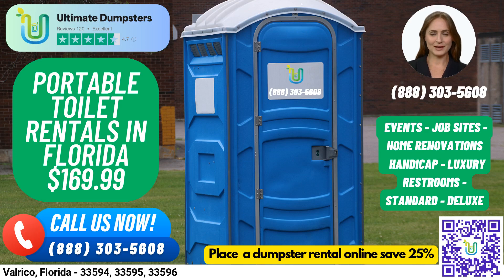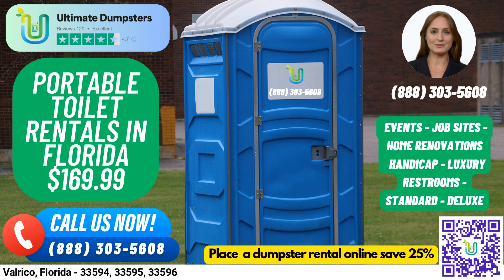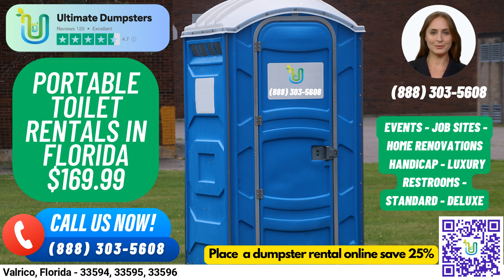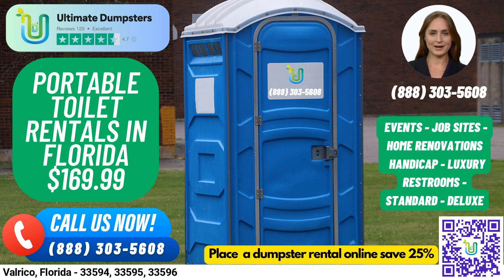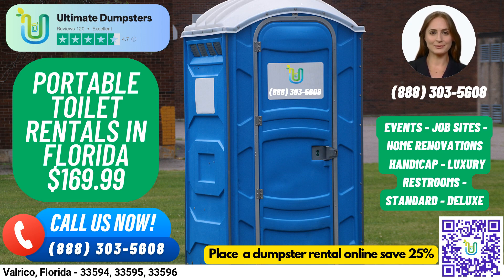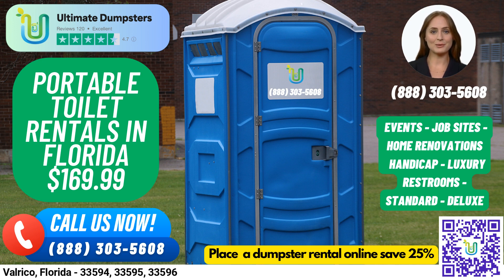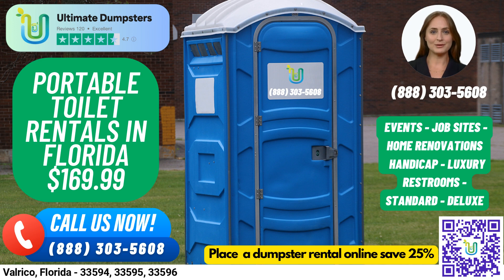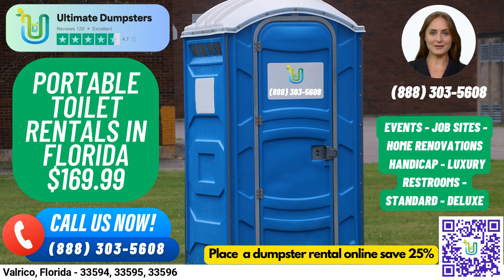Porta Potty Rentals $169 - Valrico, Florida - Weekend - Events - Job Sites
Hello and welcome to our video presentation on renting porta potties in Valrico, Florida with Ultimate Dumpsters. We are a leading provider of waste management solutions with nationwide coverage, delivering to over 50,000 cities across 50 states and 3 countries. We source dumpsters using the best and cheapest local providers, ensuring that you receive the highest quality service at an affordable price.

Our 4.5+ star rated reputation speaks to the quality of our service and the satisfaction of our customers. We offer roll off dumpsters in all sizes, from 10 yards to 40 yards, and provide flexible and affordable pricing for every job and customer. We also offer free quotes and estimates, and if you place your order in the morning, we can even deliver on the same day.

In addition to dumpster rentals, we can also combine multiple services such as porta potties, mobile storage units, temporary fencing, commercial weekly garbage, and more. You can even use our online portal to check on order statuses and make changes. We provide a dedicated project manager for every client, ensuring that you receive personalized and professional service every step of the way.

Let's talk about our porta potty rentals. We offer a range of options to suit your needs, including standard portable toilets, deluxe portable toilets, flushable portable toilets, handicap accessible portable toilets, trailer-mounted portable toilets, high-rise portable toilets, VIP portable toilets, and urinal portable toilets.

Standard portable toilets are the most basic and popular type of portable toilet rentals. They come equipped with a toilet seat, a holding tank, and a door that can be locked from the inside. Deluxe portable toilets are similar to standard portable toilets, but with added features such as a sink, paper towel dispenser, and soap dispenser.

Flushable portable toilets come with a flushing mechanism that uses either fresh water or chemicals to help flush the waste into the holding tank. Handicap accessible portable toilets are designed to accommodate individuals with disabilities, with handrails, ramps, and extra space to allow for wheelchair access.

Trailer-mounted portable toilets are larger units that are mounted on a trailer and can be easily moved from one location to another. They typically come equipped with multiple stalls and other amenities. High-rise portable toilets are designed for use on high-rise construction sites or other locations where standard portable toilets may not be accessible. They can be lifted by a crane or other lifting device to reach upper floors.

VIP portable toilets provide a more luxurious experience, with amenities such as air conditioning, lighting, mirrors, and even music systems. Urinal portable toilets are designed specifically for men and come equipped with multiple urinals.

You can place an order by either calling into Ultimate Dumpsters or using the QR code in the video to place the order online. So, what are you waiting for?

Valrico, Florida  - 33594, 33595, 33596